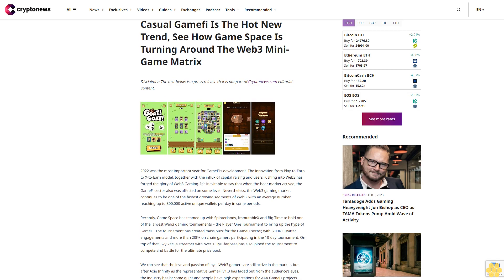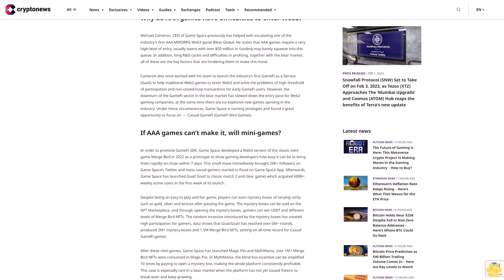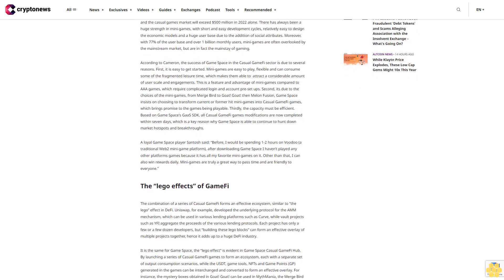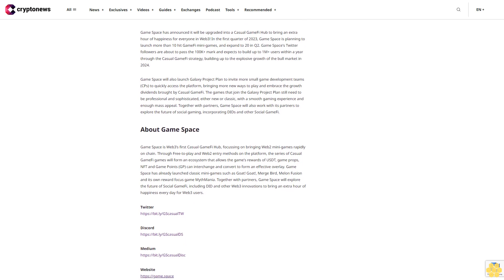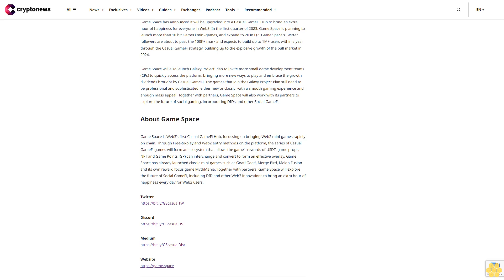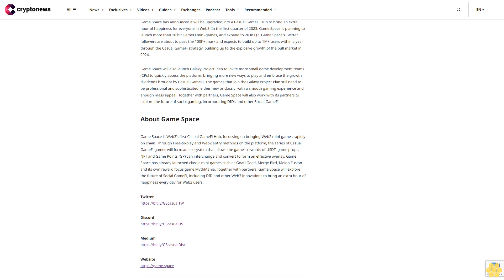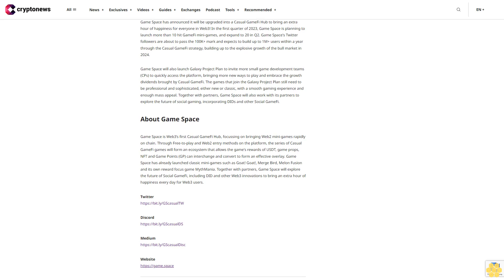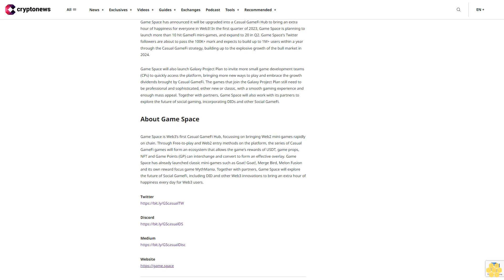Casual Gamefi Is The Hot New Trend, See How Game Space Is Turning Around The Web3 Mini-Game Matrix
2022 was the most important year for GameFi's development. The innovation from Play-to-Earn to X-to-Earn model, together with the influx of capital raising and users rushing into Web3 has forged the glory of Web3 Gaming. It's inevitable to say that when the bear market arrived, the GameFi sector also was affected on some level. Nevertheless, the Web3 gaming market continues to be one of the fastest growing segments of Web3, with an average number reaching up to 800,000 active unique wallets per day in some periods.

Recently, Game Space has teamed up with Spinterlands, ImmutableX and Big Time to hold one of the largest Web3 gaming tournaments – the Player One Tournament to bring up the hype of GameFi. The tournament has created mass buzz for the GameFi sector, with  200K+ Twitter engagements and more than 20K+ on chain gamers participating in the 10-day tournament. On top of that, Sky Vee, a streamer with over 1.3M+ fanbase has also joined the tournament to compete and battle for the ultimate prize pool.

We can see that the love and passion of loyal Web3 gamers are still active in the market, but after Axie Infinity as the representative GameFi V1.0 has faded out from the audience's eyes, the industry has become quiet and people have high expectations for AAA GameFi projects entering the scene.  Many of the top AAA Web2 games including Zynga and Ubisoft have once said to enter Web3 but still haven't taken any moves, this then leads to the question of why AAA games rarely can make it to Web3?

Why do AAA games have difficulties to enter Web3?.

Michael Cameron, CEO of Game Space previously has helped with incubating one of the industry’s first AAA MMORPG Web3 game Bless Global. He states that AAA games require a very high-level of entry, usually teams with over $50 million in funding may barely squeeze into this queue. In addition, long R&D cycles and difficulties in profiting, together with the bear market, all of these are the key factors that are hindering them to make this move.

Cameron also once worked with his team to launch the industry’s first GameFi as a Service (GaaS) to help traditional Web2 games to enter Web3 and solve the problems of high threshold of participation and non-closed-loop transactions for early GameFi users. However, the downturn of the GameFi sector in the bear market has slowed down the entry pace for Web2 gaming companies, at the same time there are no explosive new games uprising in the industry. Under these circumstances, Game Space is turning strategies and found a great opportunity to focus on  --- Casual GameFi (GameFi Mini-Games).

If AAA games can’t make it, will mini-games?.

In order to promote GameFi SDK, Game Space developed a Web3 version of the classic mini-game Merge Bird in 2022 as a prototype to show gaming developers how easy it can be to bring them rapidly on-chain within 7 days. This small move immediately brought 20K+ followers on Game Space’s Twitter and mass casual gamers started to flood on Game Space App. Afterwards, Game Space has launched Goat! Goat! (a classic match 3 and clear game) which acquired 600K+ weekly active users in the first week of its launch.

Despite being an easy to play and fun game, players can earn mystery boxes of varying rarity such as gold, silver and bronze...